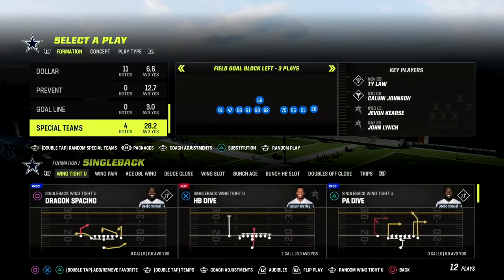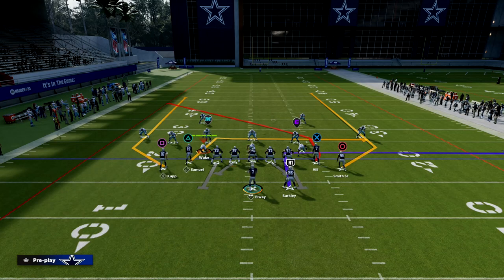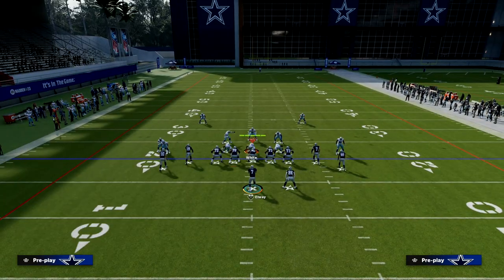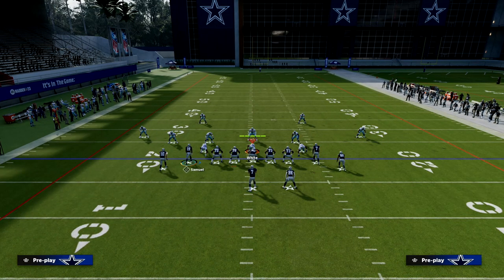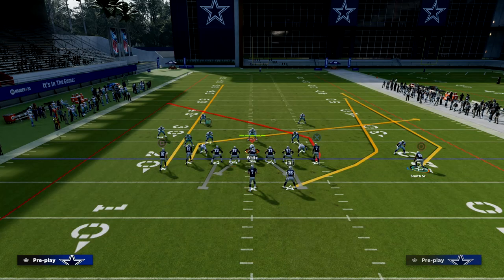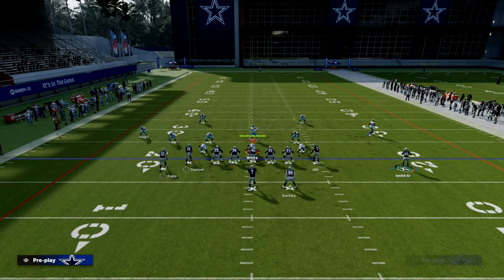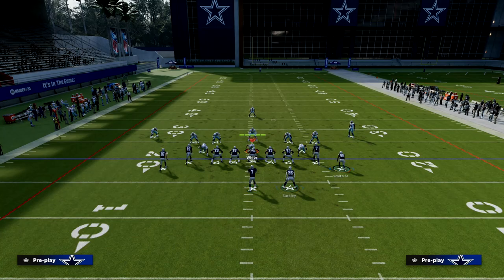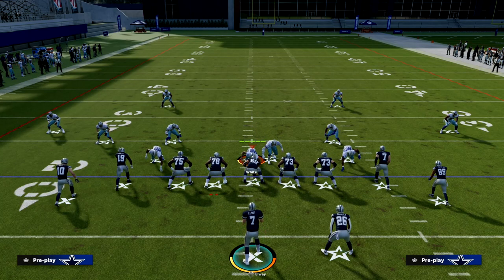Is This The BEST Money Play In Madden 23?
In this video I am going to show you one of the best money plays in all of Madden 23 - Get ALL eBooks